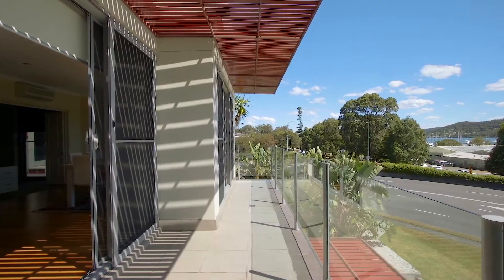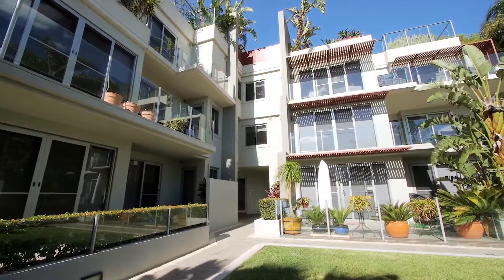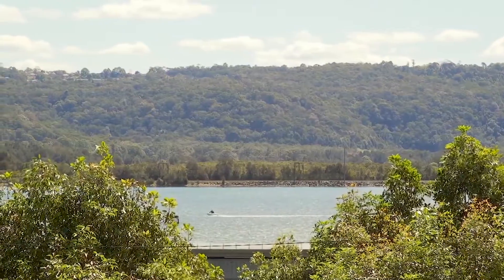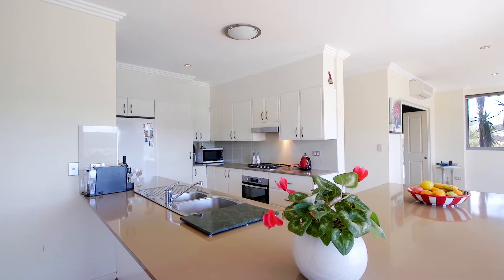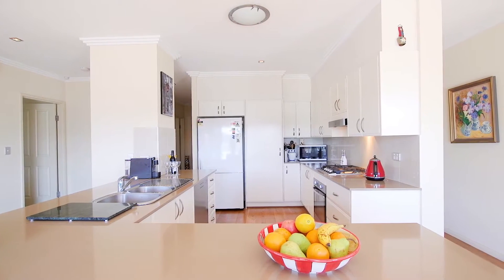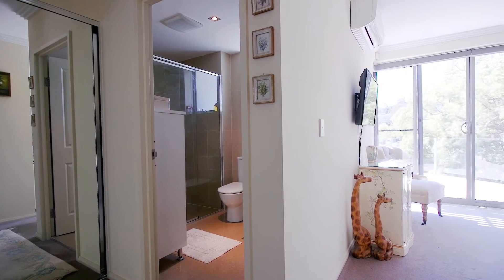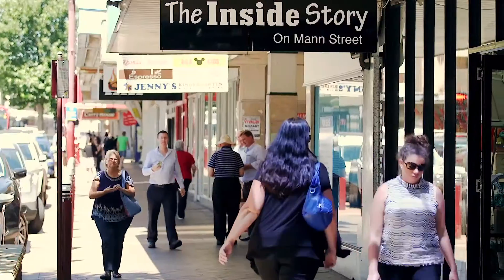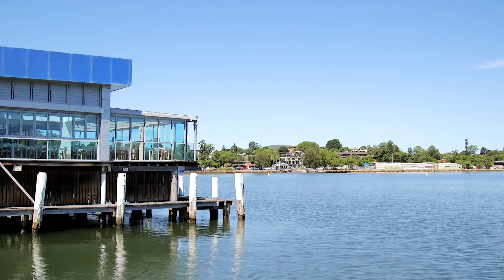Gosford, 15/43 Masons Parade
15/43 Masons Parade Gosford NSW

Marketed by:
(M) McGrath Gosford
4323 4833